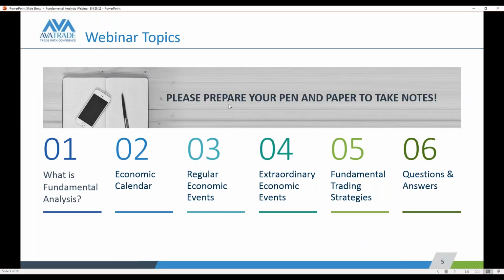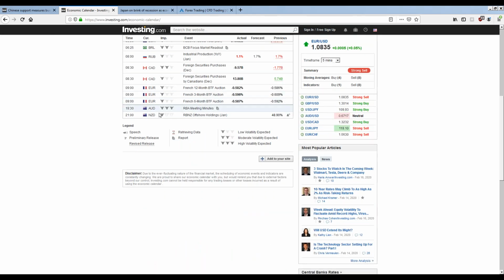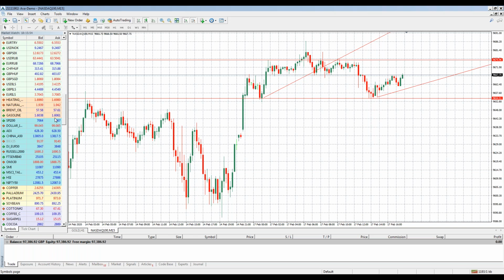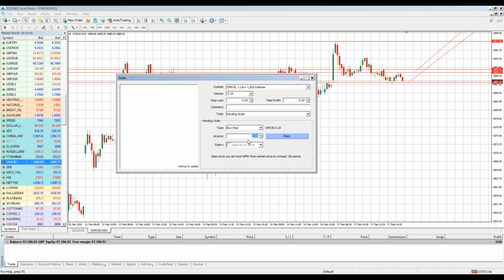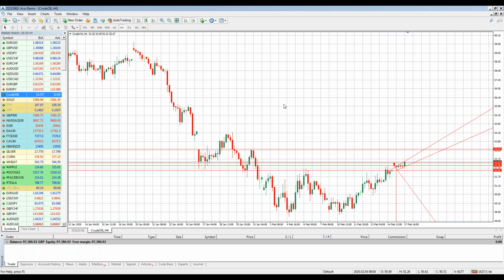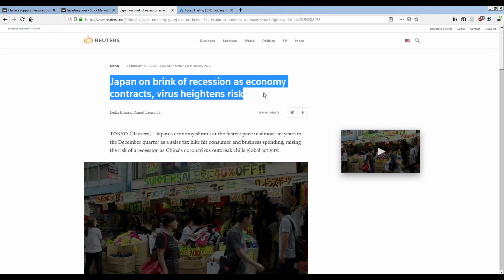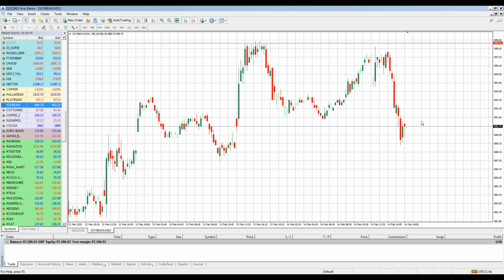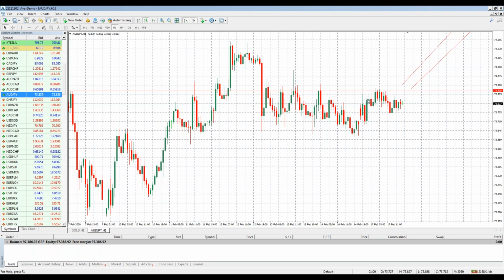17.02.2020 | Fundamental Analysis of Live Market Action